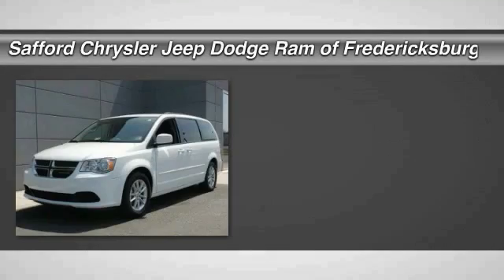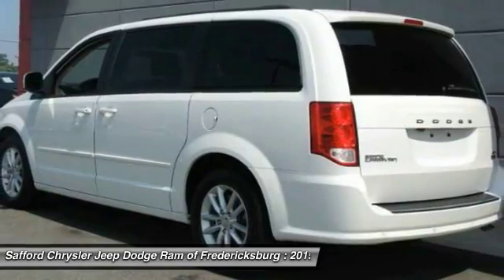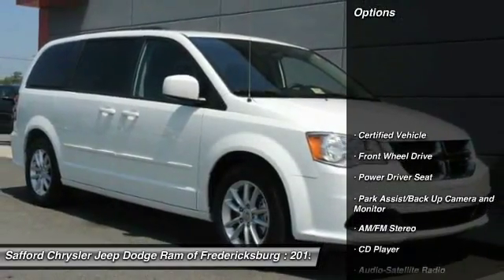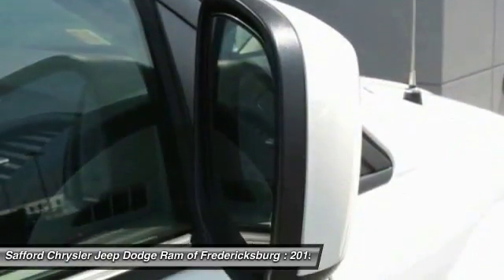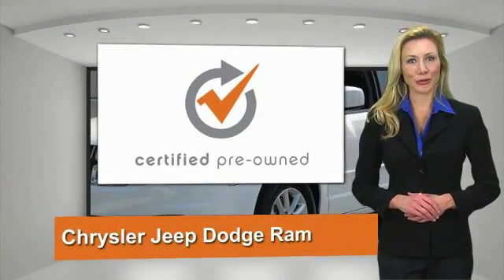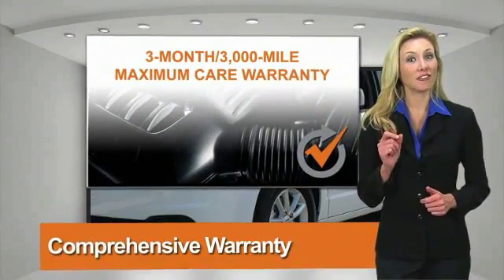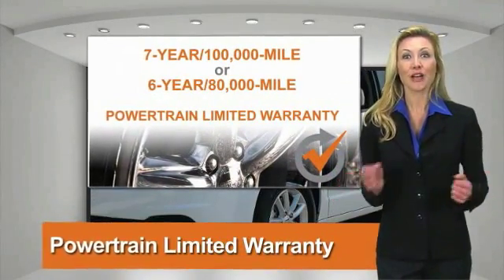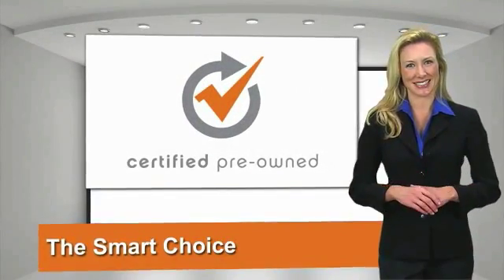2015 Dodge Grand Caravan Fredericksburg VA P9701P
2015 Dodge Grand Caravan SXT Plus

Grand Caravan SXT, 115V Auxiliary Power Outlet, 2nd Row Overhead 9 VGA Video Screen, 2nd Row Overhead DVD Console, 40GB Hard Drive w/28GB Available, 6 Speakers, 6.5 Touchscreen Display, Audio Jack Input for Mobile Devices, Charge Only Remote USB Port, High Definition Multimedia Interface, ParkView Rear Back-Up Camera, Power 2-Way Driver Lumbar Adjust, Power 8-Way Driver Seat, Power windows, Radio: Uconnect 430 CD/DVD/MP3/HDD, Remote keyless entry, and Single DVD Entertainment. Your quest for a gently used van is over. This stunning 2015 Dodge Grand Caravan has only had one previous owner, with a great track record and a long life ahead of it. This fantastic one-owner Grand Caravan has been well taken care of, plus it has comfort and safety to spare. It is nicely equipped with features such as 115V Auxiliary Power Outlet, 2nd Row Overhead 9 VGA Video Screen, 2nd Row Overhead DVD Console, 40GB Hard Drive w/28GB Available, 6 Speakers, 6.5 Touchscreen Display, Audio Jack Input for Mobile Devices, Charge Only Remote USB Port, Grand Caravan SXT, High Definition Multimedia Interface, ParkView Rear Back-Up Camera, Power 2-Way Driver Lumbar Adjust, Power 8-Way Driver Seat, Power windows, Radio: Uconnect 430 CD/DVD/MP3/HDD, Remote keyless entry, and Single DVD Entertainment.